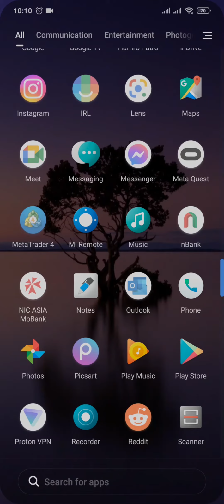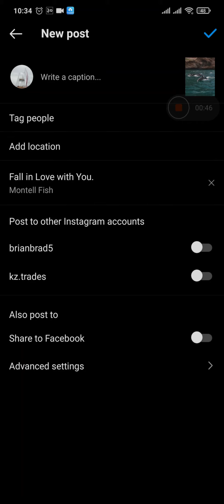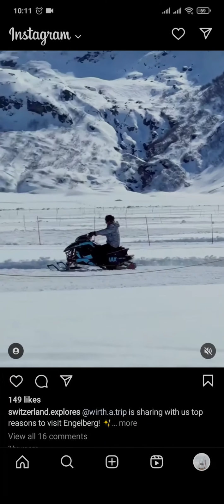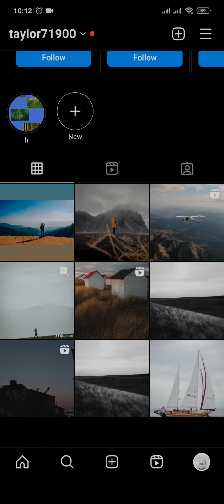How to Remove Song from Instagram Post (Full Tutorial)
Confused about how to remove songs from your instagram post? This video explains the exact steps on how to remove songs from instagram after posting in iphone or android. Make sure you watch the video till the end to learn it in much detail.